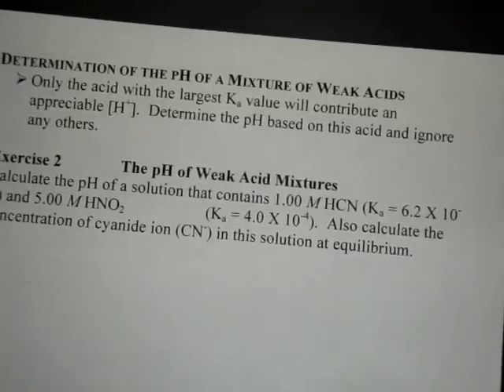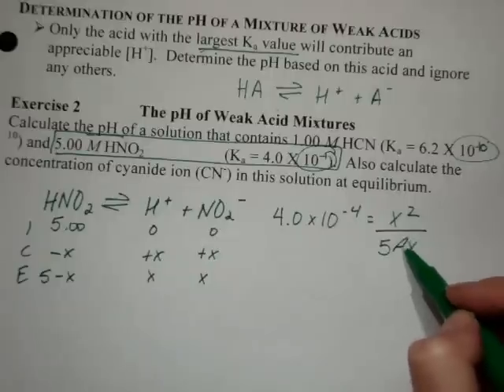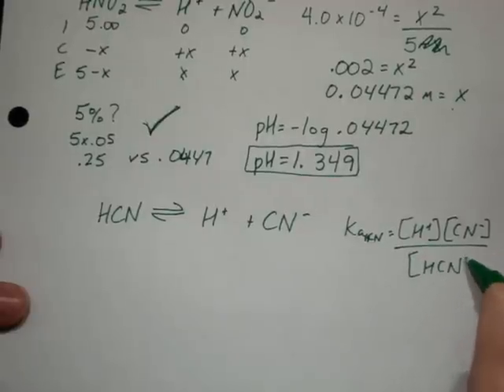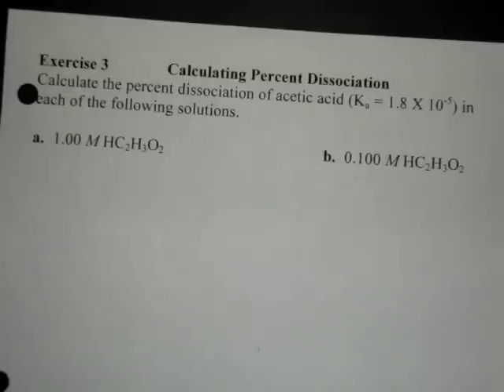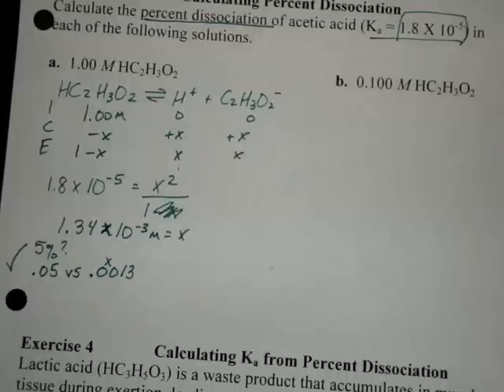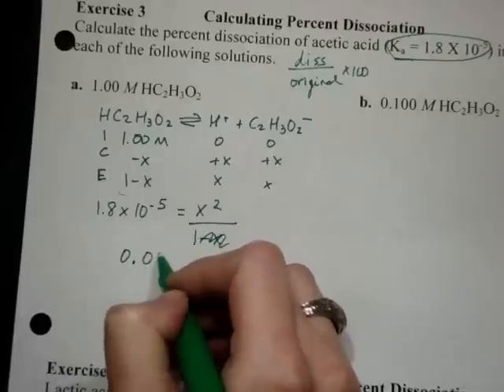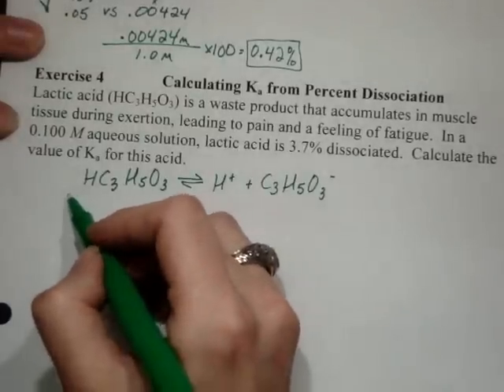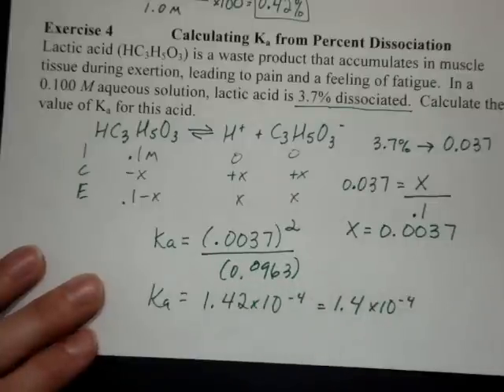Acid Base Equilibria pH of Weak Acids Part II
Acid Base Equilibria pH of Weak Acids (other examples from notes)